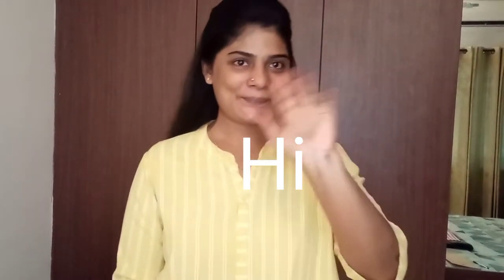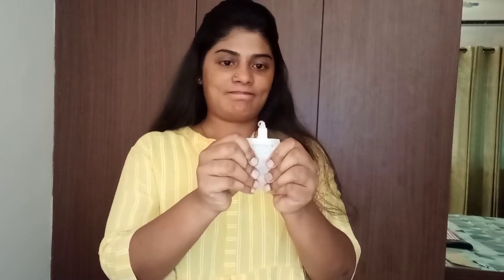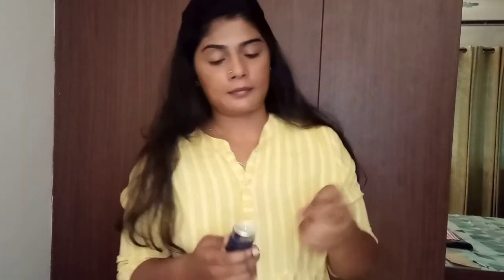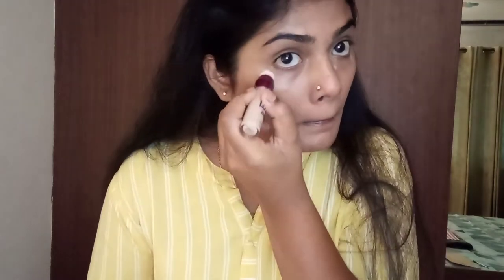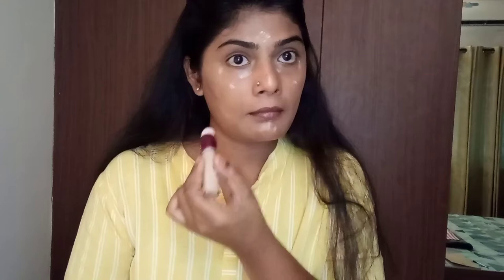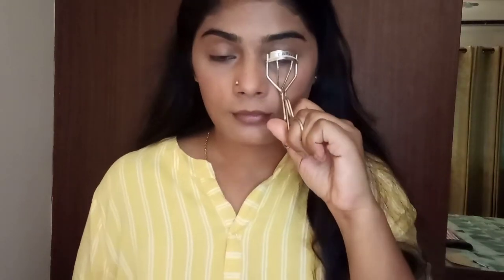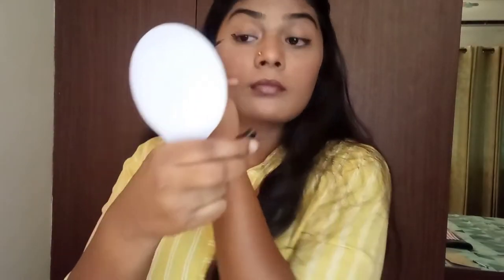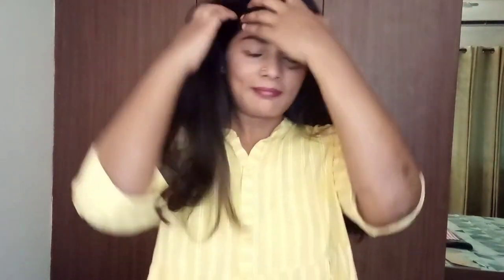simple make up with chamber foundation,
1. Nivea moisturizer
2. Maybelline lipbalm
3. Colorbar primer
3. chamber foundation
4. Maybelline concealer and highlighter
5. miniso lipstick
6. Revlon setting powder
7. Revlon blush